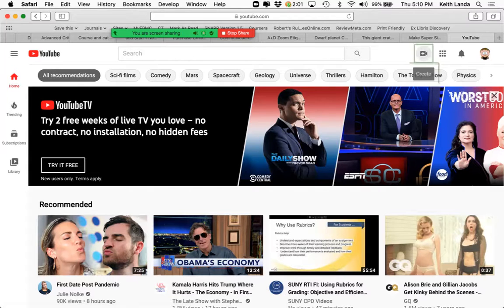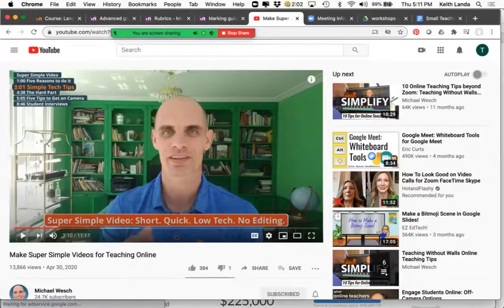TLTC workshop Small Teaching Online